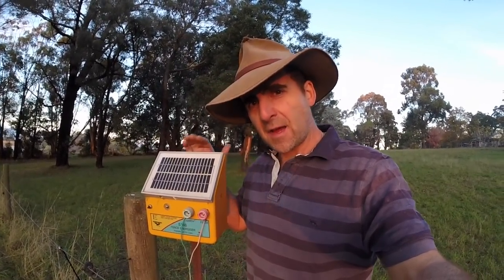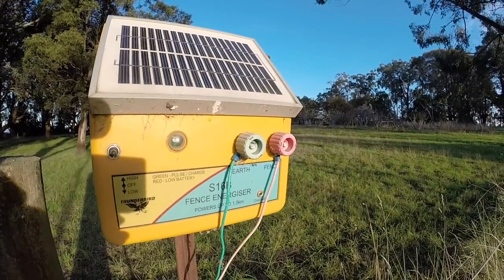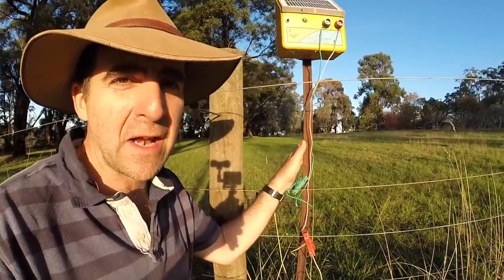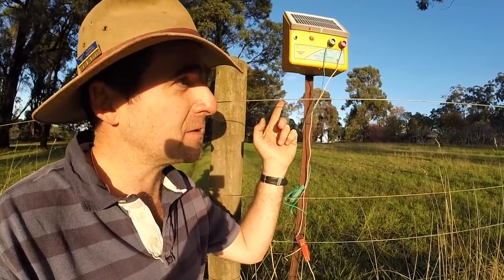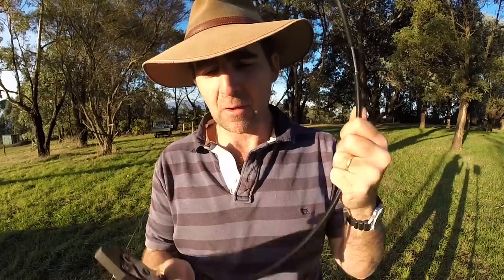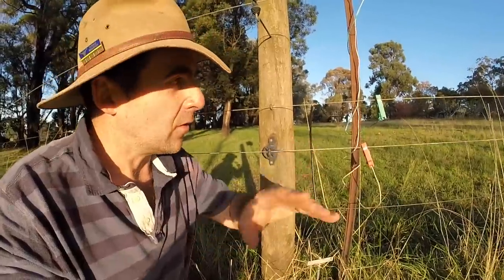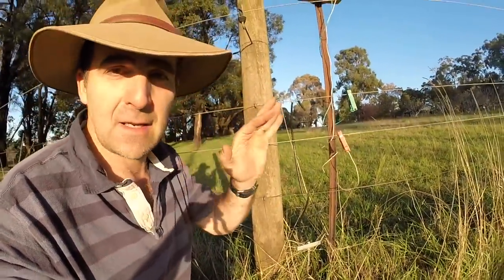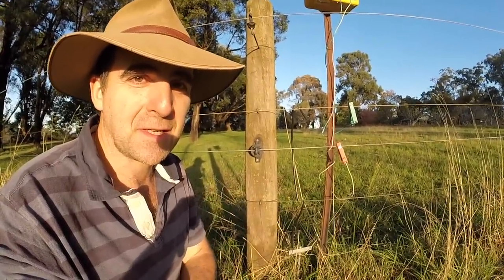Electric Fence Problems Solved!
A quick solution to the most common electric fence problems is installing a good earth. In this video I demonstrate how to set up an earth that will work in all conditions. I explain why it is important to use the same metal as your fence for the earth rod and why electric fences without good earth systems operate poorly in dry weather. New content uploaded every weekend.